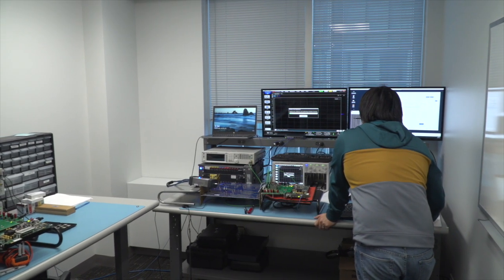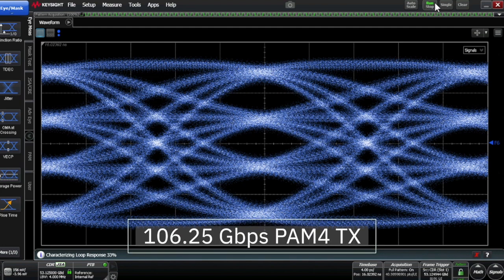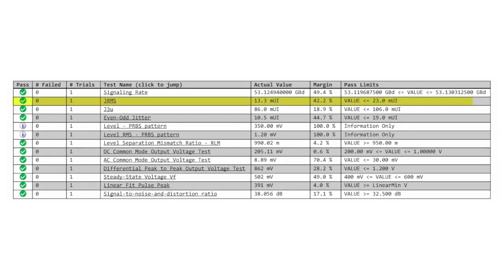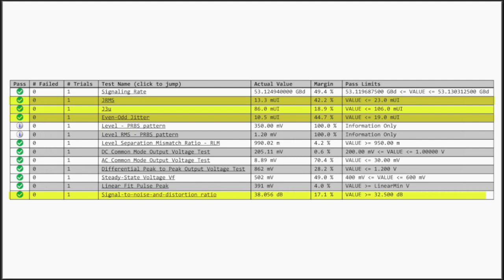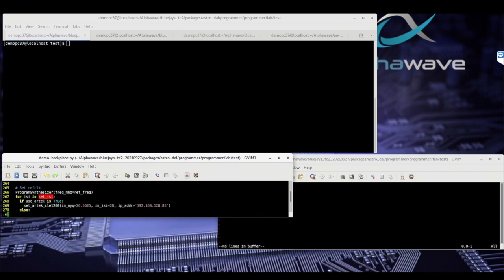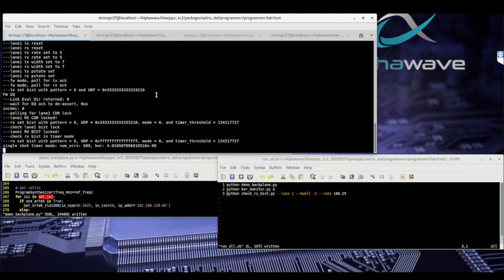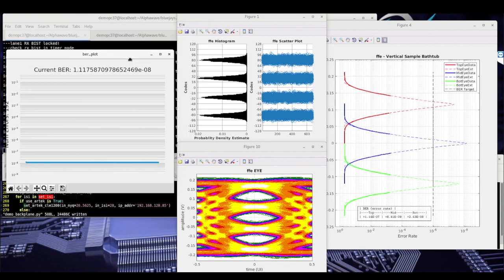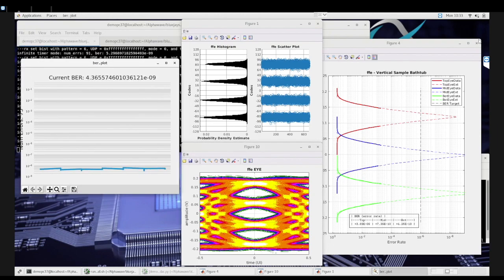Alphawave IP's 5nm ZeusCORE Test Chip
This video gives a silicon demonstration of Alphawave IP's extra long reach (XLR) ZeusCORE 1-112Gbps multi-standard SerDes PHY at both PAM4 and NRZ modulations. The ZeusCORE IP utilizes a most likely sequence detector (MLSD) to get the best performance over the most stressful types channels.